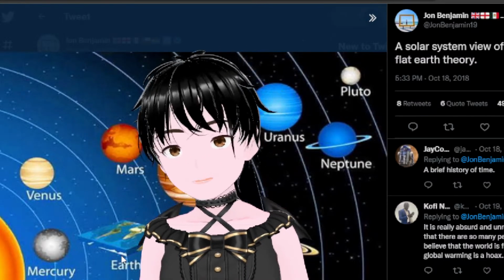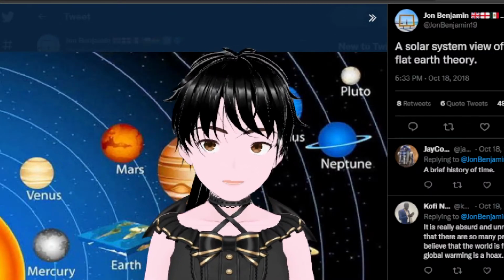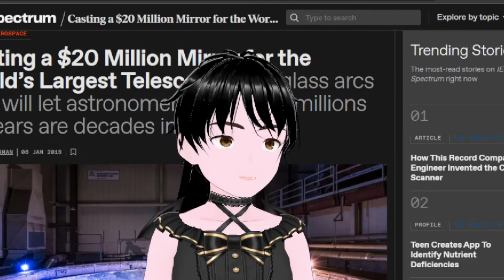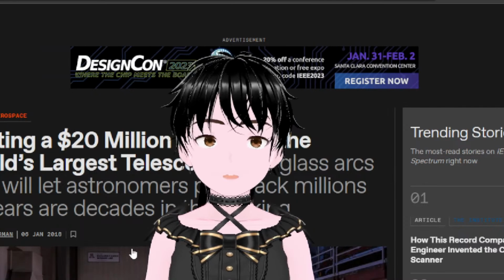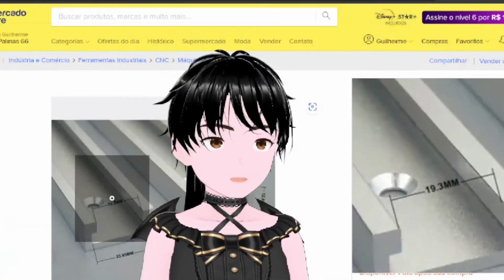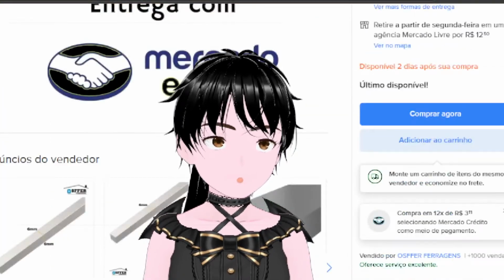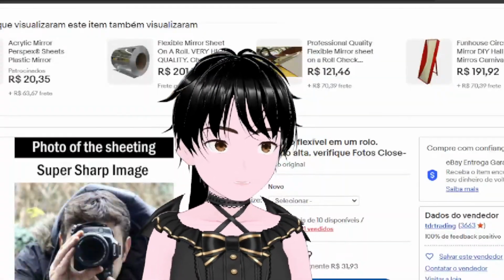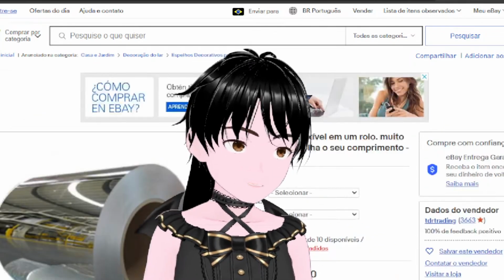Vtuber gui: The 20 milhon Telescope you can do with 100 dollars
Talking and proving about why I don't believe though sometimes majority is wrong.
Taking a joke.
Having Idea and ifnd a patent of this Idea was already there.
And talking why this made telescope can be so powerfull and cheap.